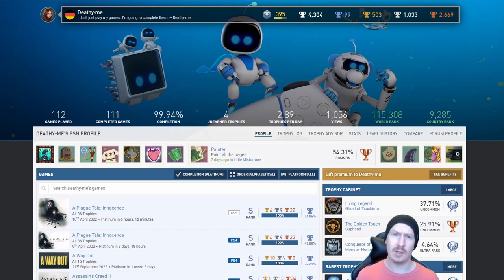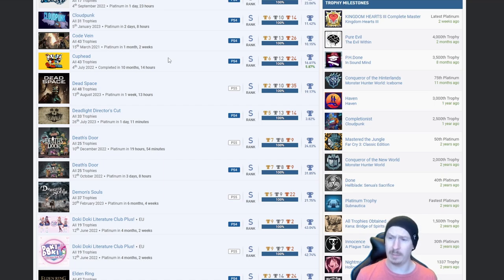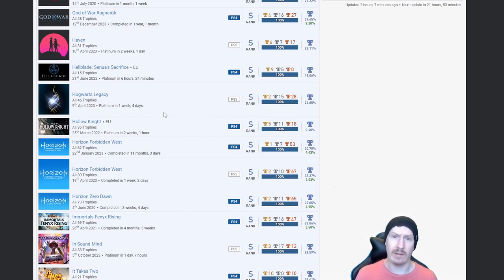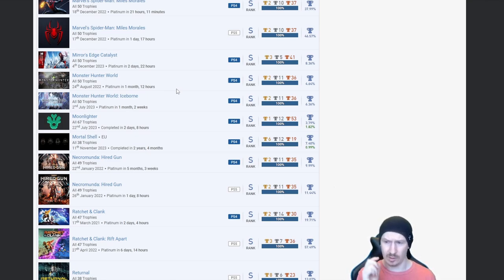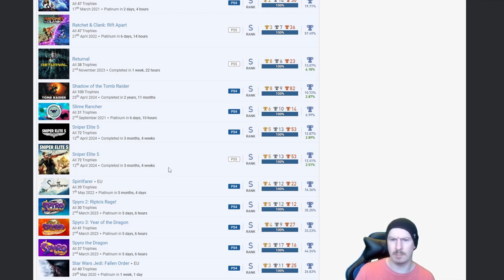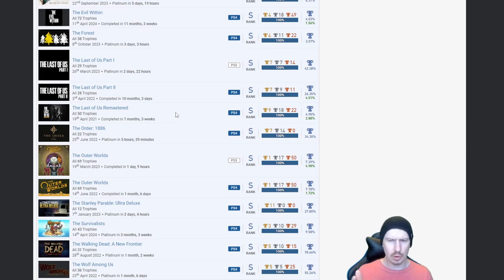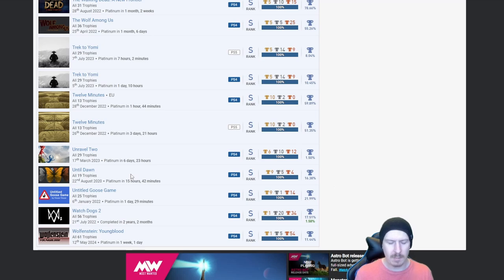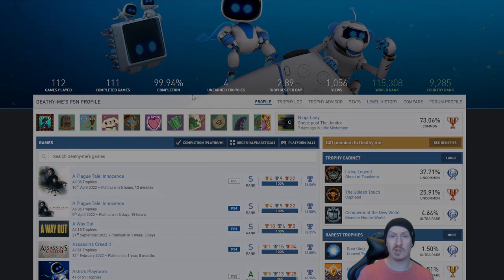SUBSCRIBER Trophy List Review #4 - 100% Completion. HARDCORE Platinums!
In this video, I review the trophy list of Subscriber and completionist Deathy-Me and all his Platinum Trophies.

Huge thank you to Deathy-Me for nominating his PSNProfile for the review and thank you very much for checking the video out.